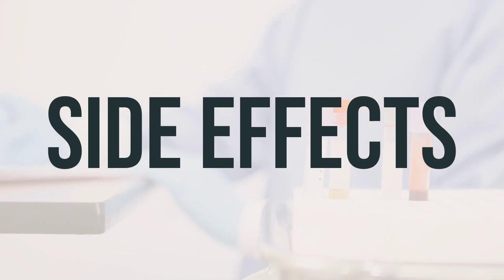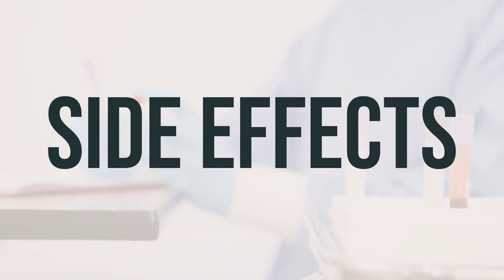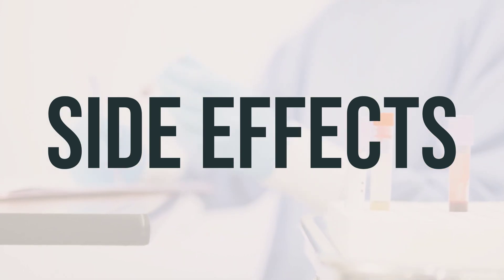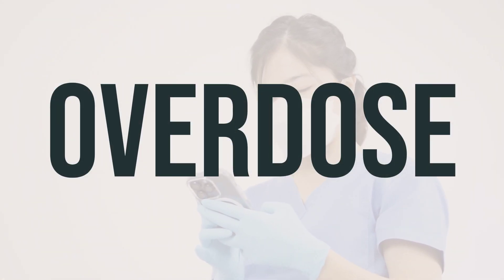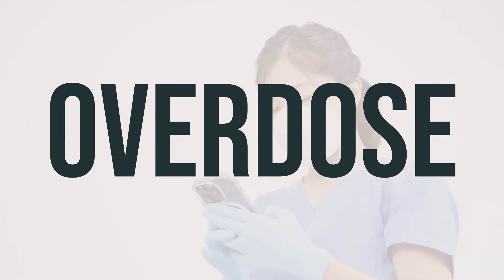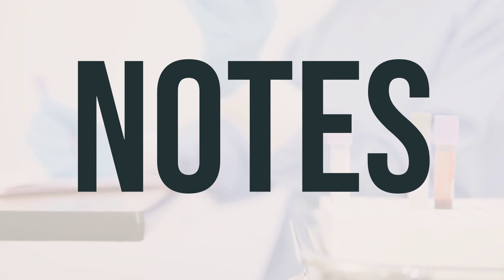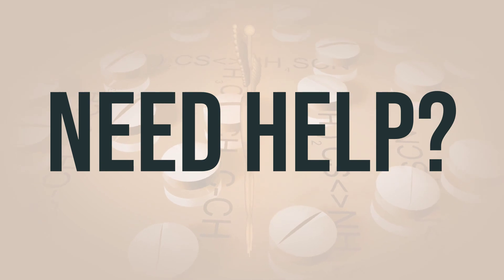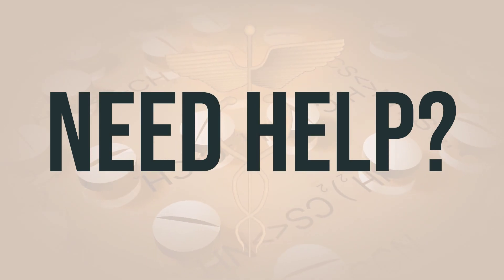How to use Urea Cream Keratolytics (Topical), General - Explain Uses,Side Effects,Interactions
Urea cream is commonly used to treat dry, rough skin conditions like eczema, psoriasis, corns, and calluses, as well as some nail problems such as ingrown nails. It can also help remove dead tissue in wounds to promote healing. As a keratolytic, urea works by increasing moisture in the skin and softening the horny substance that holds the top layer of skin cells together. This helps the dead skin cells to fall off and allows the skin to retain more water. It's important to use urea cream as directed by your doctor or pharmacist. Typically, it is applied to the affected area once or twice a day, and it's best to apply it at the same time each day for the best results.
13e4